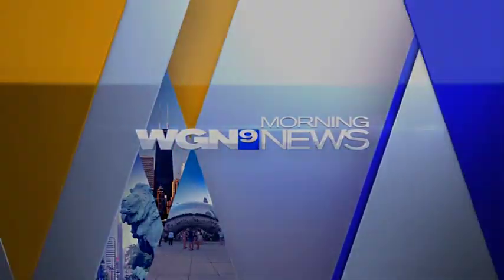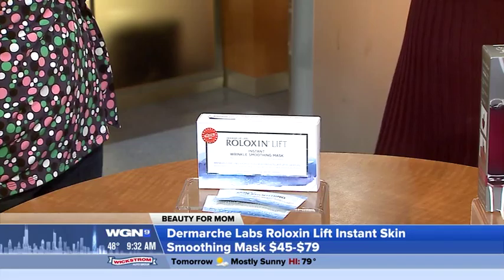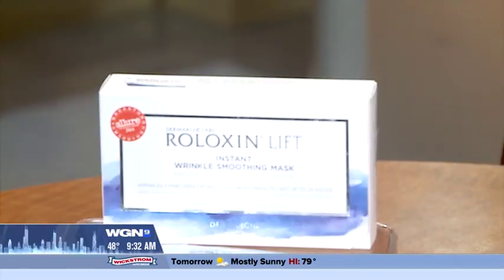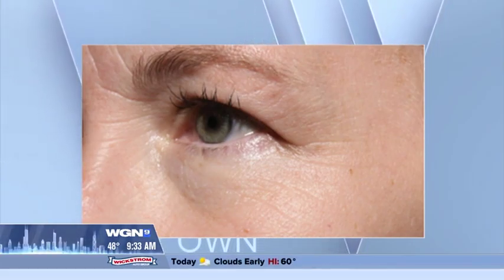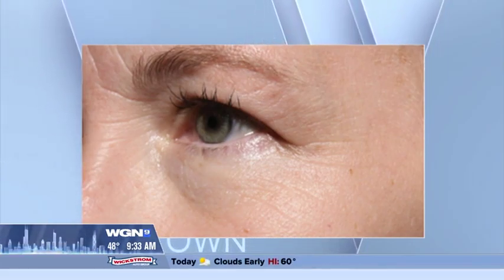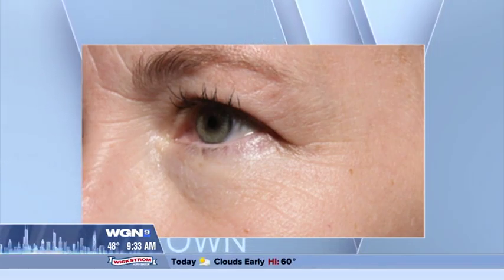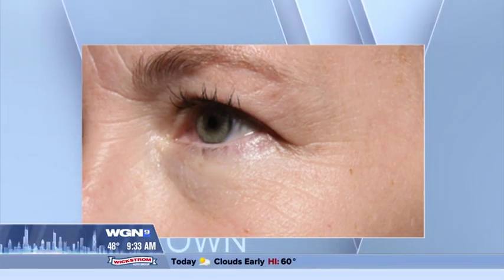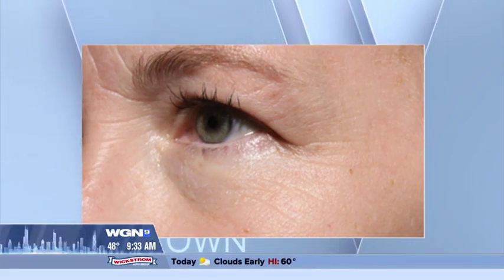WGN Mother's Day Gifting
We chat about thewand for wine, Osmotics Device, Dream Dry, Roloxin Lift from Dermarche Labs and Lancome Fragrance for mom.